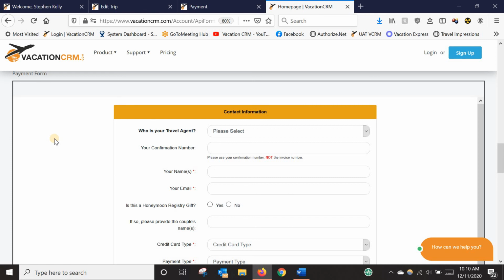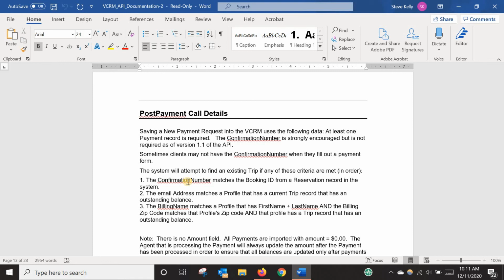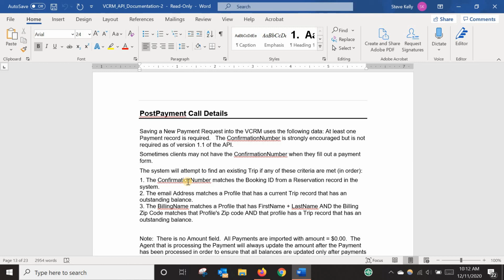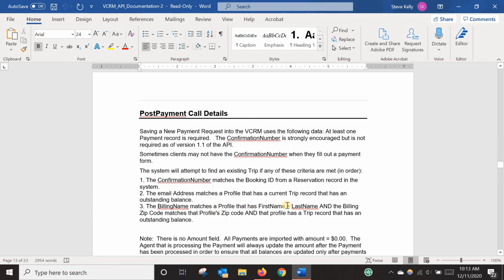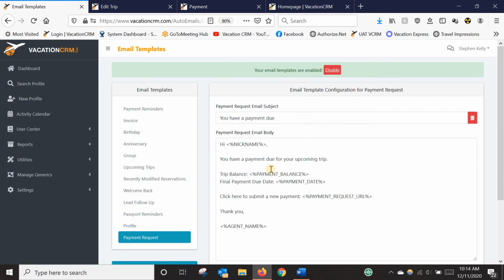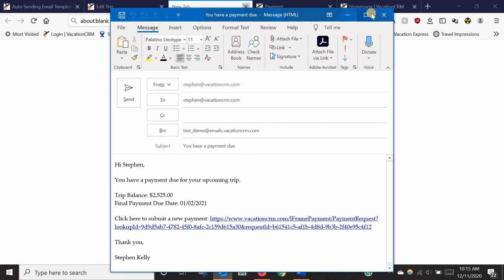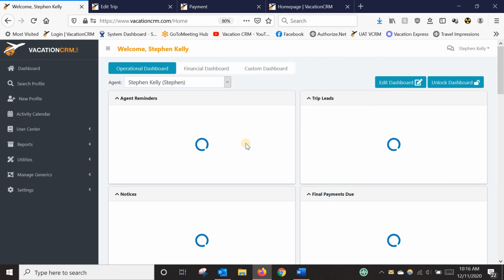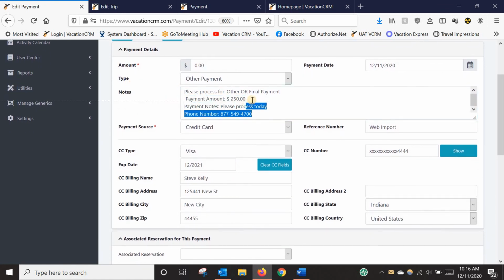Payment Request Form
Information about the new payment request form. What it does and how to use it.